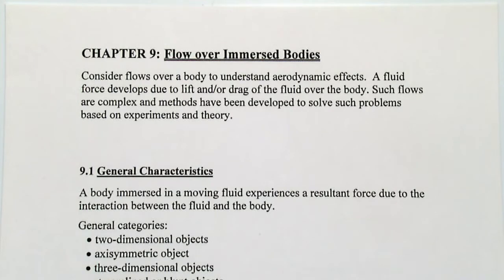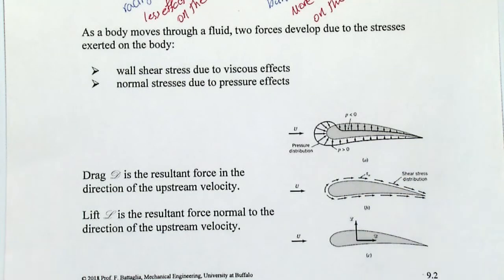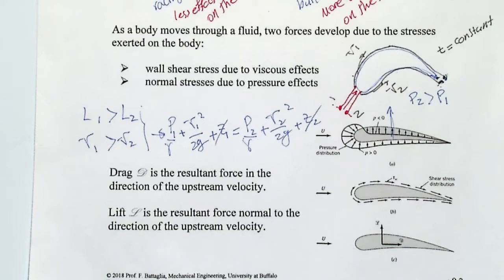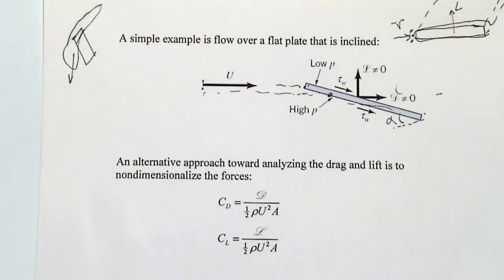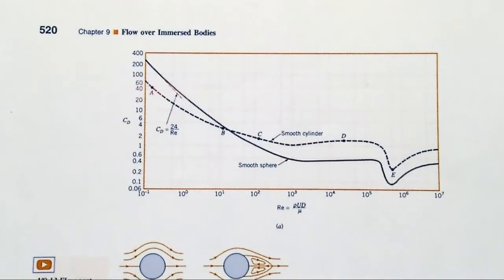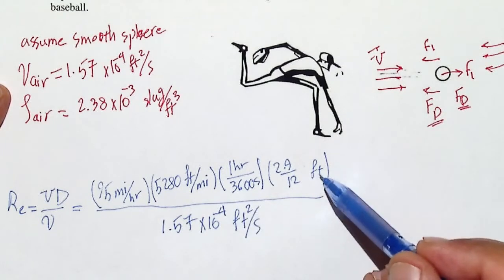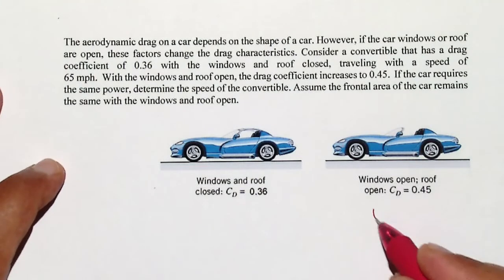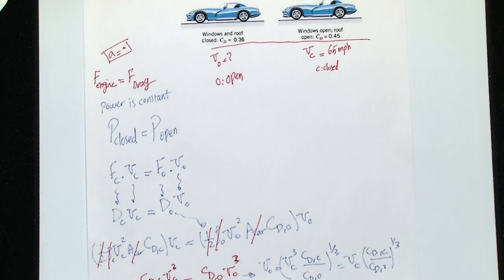Flow over Immersed Bodies